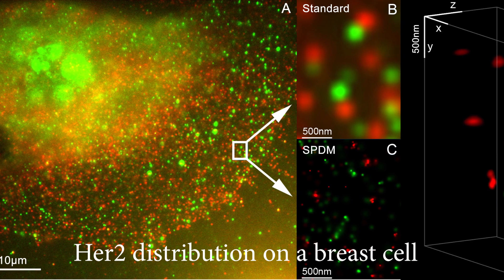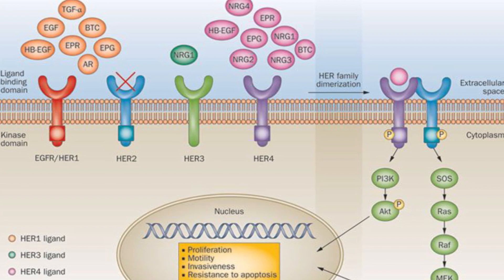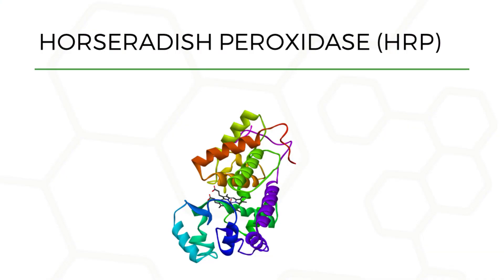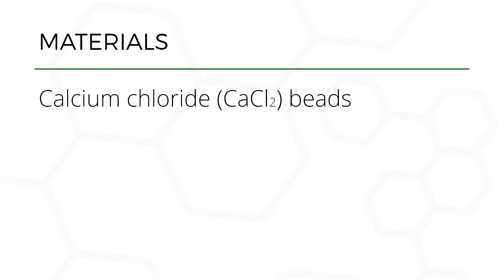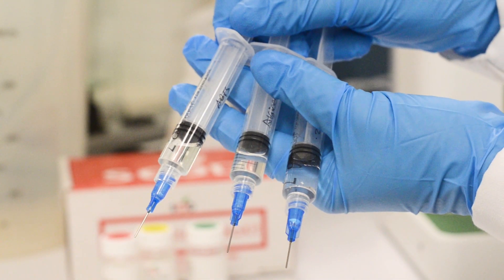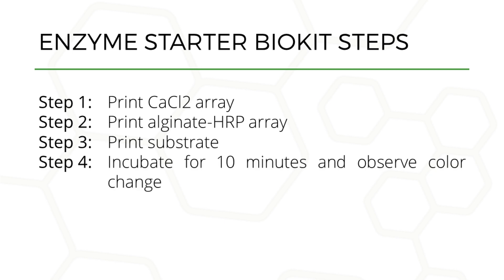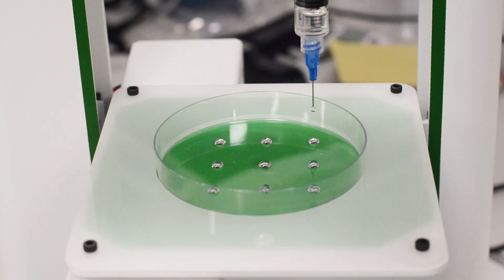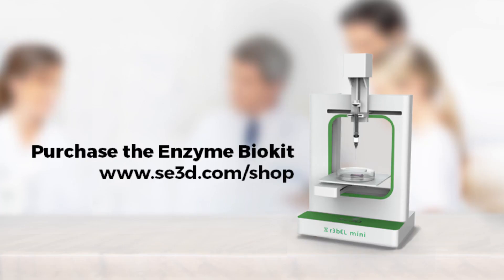Bioprinting Applications: Developing targeted cancer therapies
To learn more about online courses in bioprinting, visit bioprintacademy.com